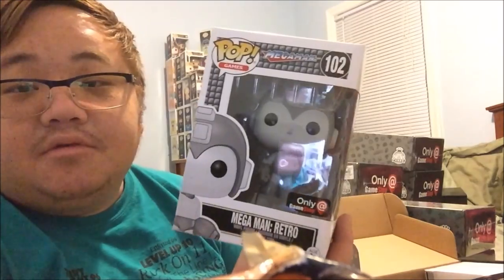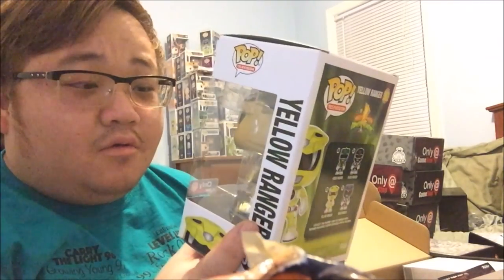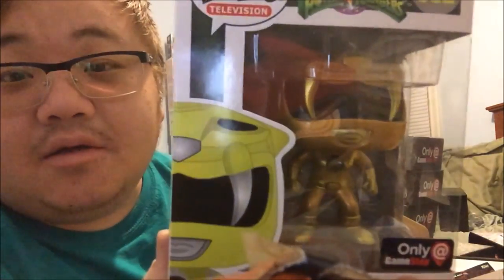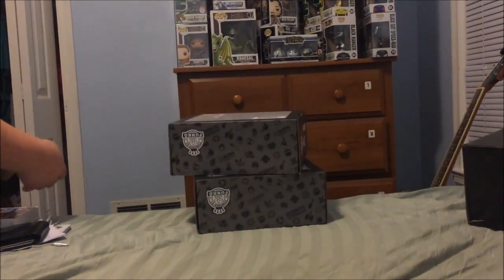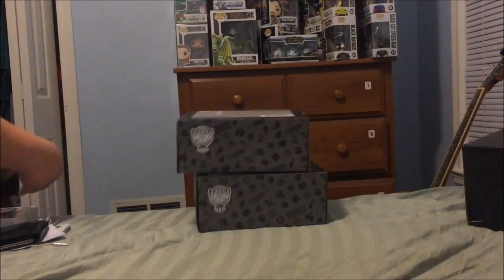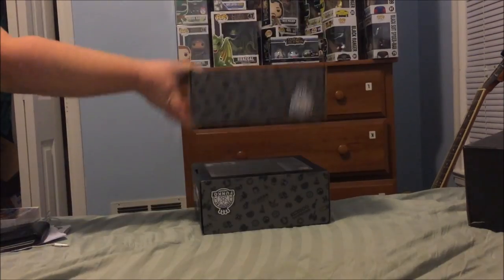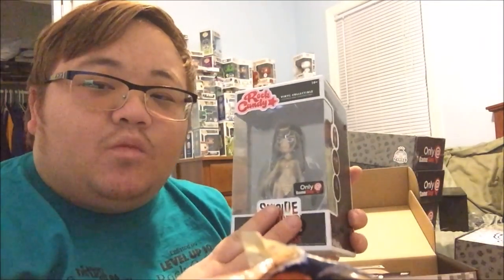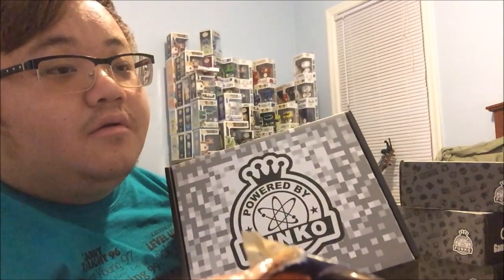Funko Pop Hunt Episode 1 - Flipping and Stacking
don't mind me talking and rambling too much. enjoy and comment below if you like this video or hated it. and also comment "flippa" below if you a FLIPPER. no hating on flippers. lol.

also shout out to Lord Chris Berg